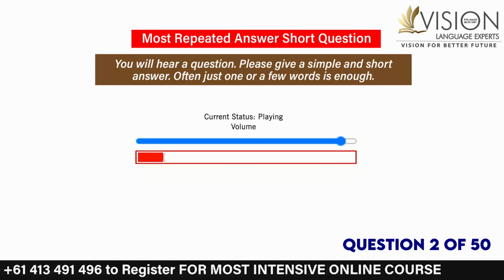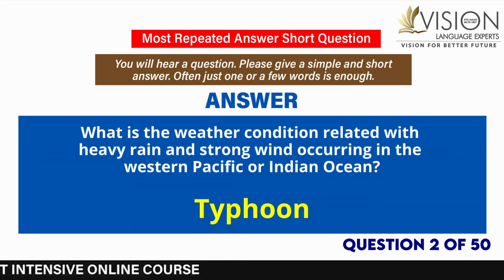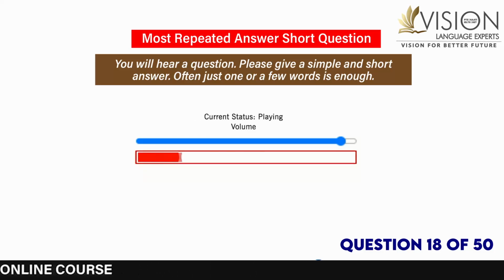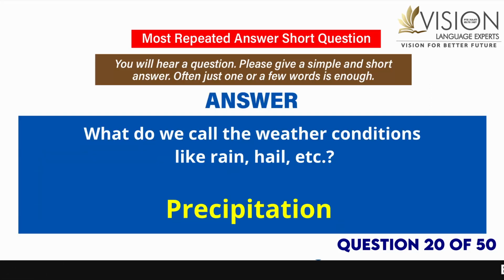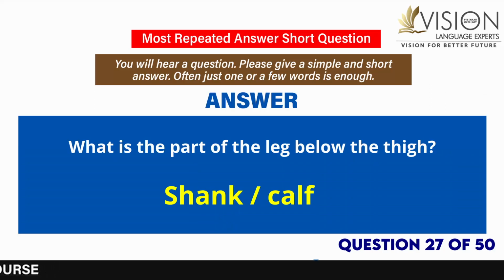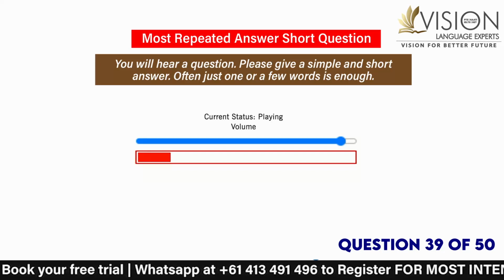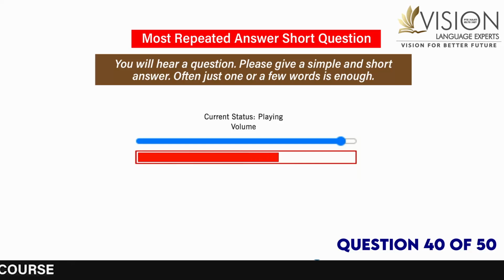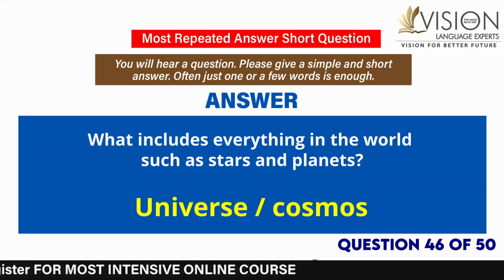PTE Speaking Answer Short Questions | August 2023 Exam Predictions - Vision Language Experts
PTE Speaking - Answer Short Questions - Part 1 - Most Repeated Questions with Answers for 2023 by Vision Language Experts

Following an in-depth analysis and research, our team has meticulously identified the most probable instances of the PTE Speaking Answer Short Questions. This video will provide you with a clear idea of the different levels of difficulty involved in regard to these queries, assisting you in comprehending this task.

In this video, you will be going through Most Answer short questions for 2023 with answers and a timer.

We have gathered all the exam questions from our recent students' exam memories. This is a must-watch video if you're aiming to attempt the PTE exam in  2023.

PTE Speaking Test Short Answer Questions with Vishal Kapoor
Speaking Answer Short Questions in PTE
PTE Answer Short Questions Vision Language August 2023
PTE Real Exam Answer Short Questions August 2023
August 2023 PTE Practice material
PTE Speaking
PTE Classes in Sydney

𝗗𝗼𝗻'𝘁 𝗷𝘂𝘀𝘁 𝗞𝗲𝗲𝗽 𝗼𝗻 𝗦𝘁𝗿𝘂𝗴𝗴𝗹𝗶𝗻𝗴 𝗶𝗻 𝘆𝗼𝘂𝗿 𝗣𝗧𝗘, 𝗡𝗔𝗔𝗧𝗜 & 𝗜𝗘𝗟𝗧𝗦, 𝗕𝗼𝗼𝗸 𝗮 𝗙𝗿𝗲𝗲 𝗖𝗼𝗻𝘀𝘂𝗹𝘁𝗮𝘁𝗶𝗼𝗻 𝘄𝗶𝘁𝗵 𝘂𝘀.
𝗗𝗼 𝗡𝗼𝘁 𝗠𝗶𝘀𝘀 𝘁𝗵𝗲 𝗢𝗽𝗽𝗼𝗿𝘁𝘂𝗻𝗶𝘁𝘆.

Vision Language Experts – Center for PTE, IELTS, & NAATI  CCL Preparation
Address: Level 1/46 Flushcombe Road, Blacktown NSW 2148, AUSTRALIA